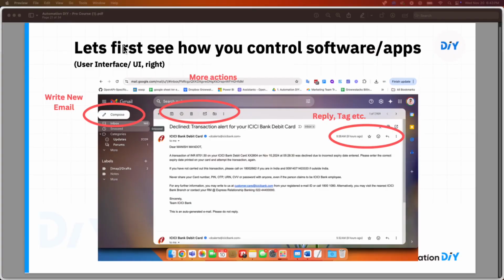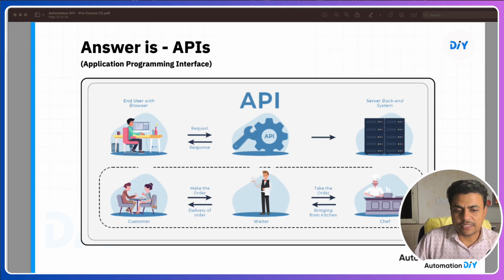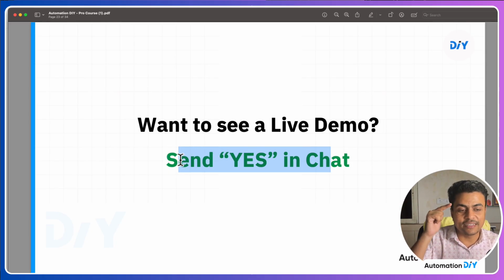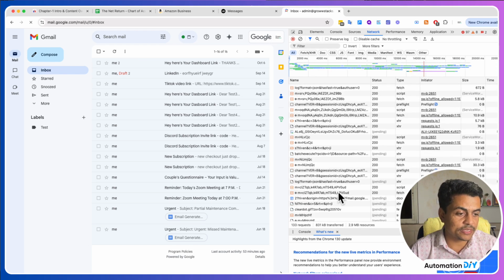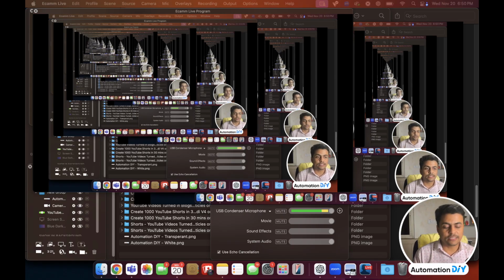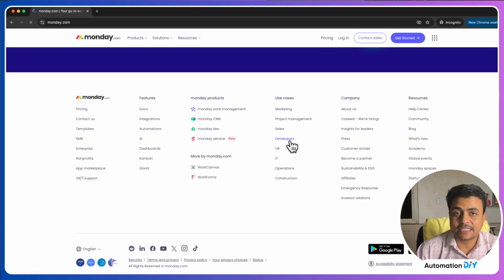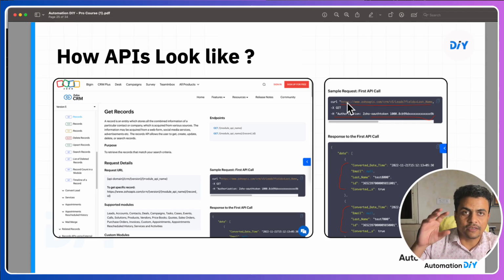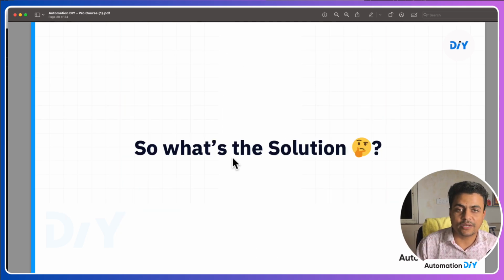Chapter-5 How Automation Works?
In this video, I show you how to understand APIs—the secret language that allows software tools to talk to each other and power automation behind the scenes. If you've ever been confused by what an API is or how it works, this beginner-friendly guide will make everything clear, without the tech jargon.

Watch as I guide you through:

- What APIs actually are (explained in plain English)
-Where to find APIs for tools you already use
- A live demo showing how APIs work in real time
- How to use APIs to create, update, and retrieve records
- The role of webhooks for instant, real-time automation

You’ll also learn why traditional API coding isn’t necessary for automation—and how Make.com lets you use APIs without writing a single line of code.

Get access to one-on-one guidance, pre-built templates, and real-world business automation use cases.

Start using APIs to automate smarter—without the tech headache!